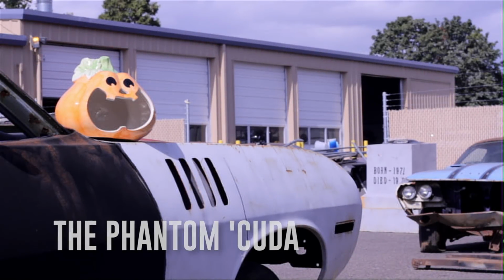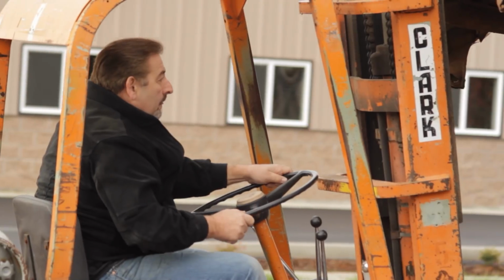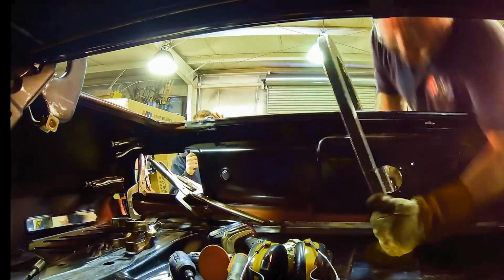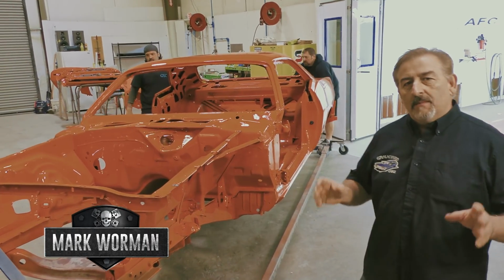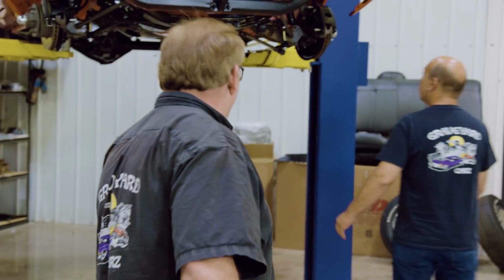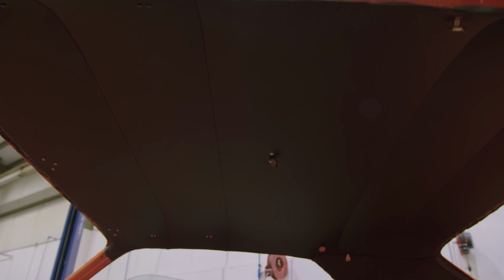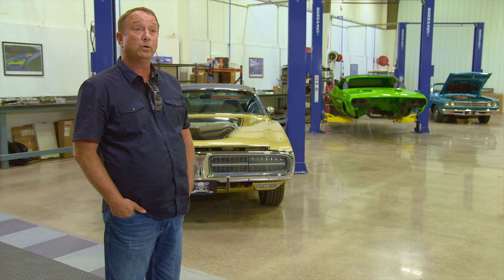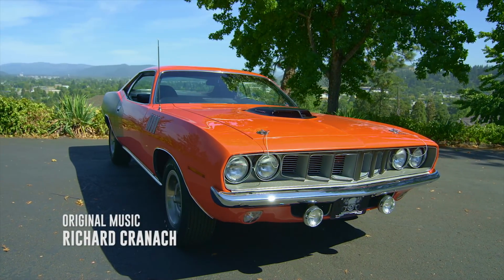HIR S1E1 | '71 'CUDA 440-6: 30 MINUTE RESURRECTION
HISTORY IN REVERSE:  The car that started it all is our premiere episode of HIR. This 1971 'Cuda 440-6, 4 speed, Shaker was brought back to life against ALL ODDS! Watch the complete resurrection in 30 minutes. You have to see it to believe it!